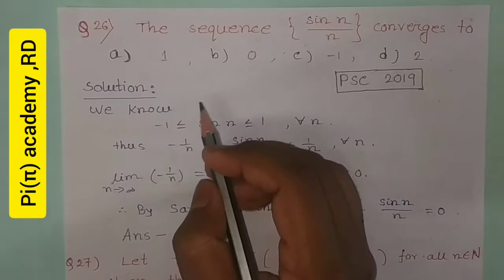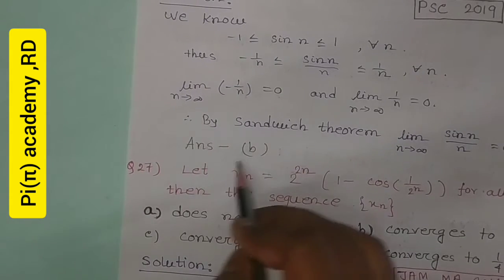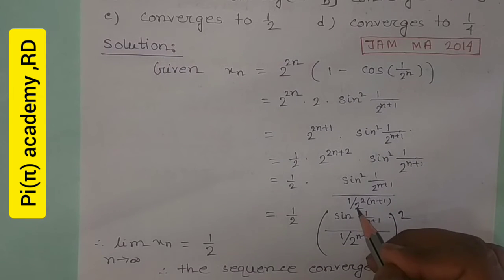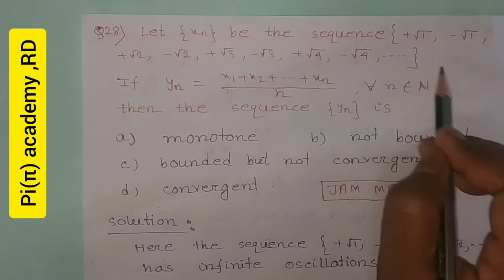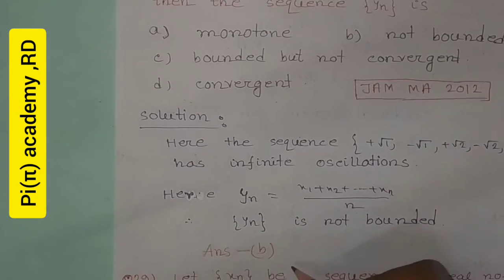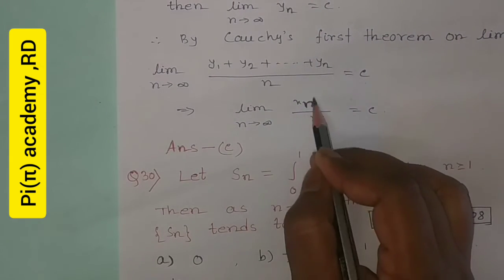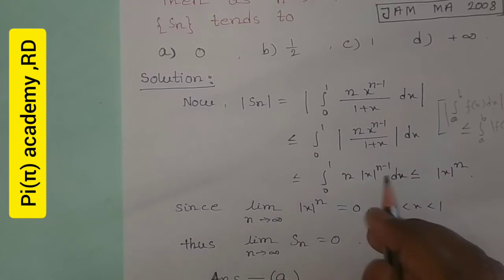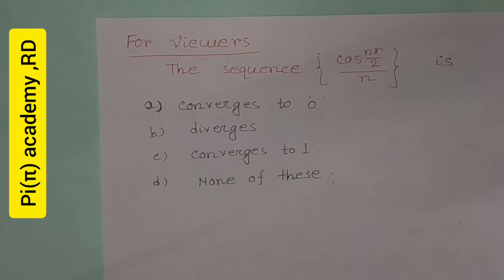Sequence problem solving real_analysis IIT-JAM,MSc entrance ...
This video contains some important questions with solution for the student of IIT-JAM, MSc entrance, NET/SET, GATE,PSC...

This is the 6th part and contain 5 questions(26-30) with solutions and I will upload moro videos on this topic .